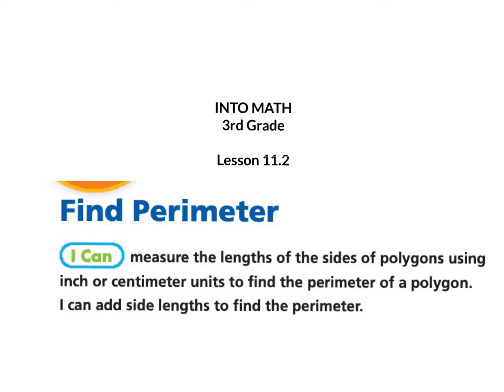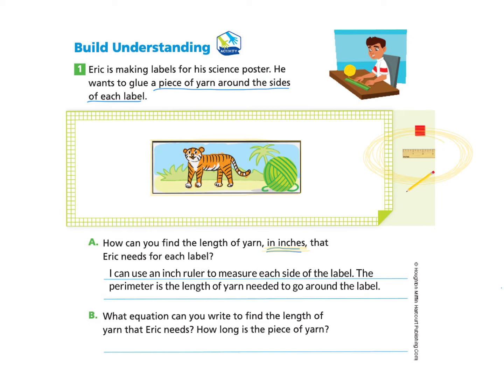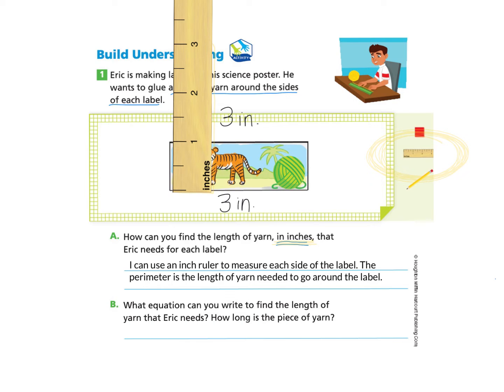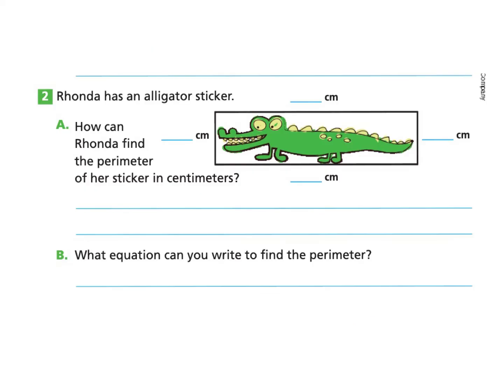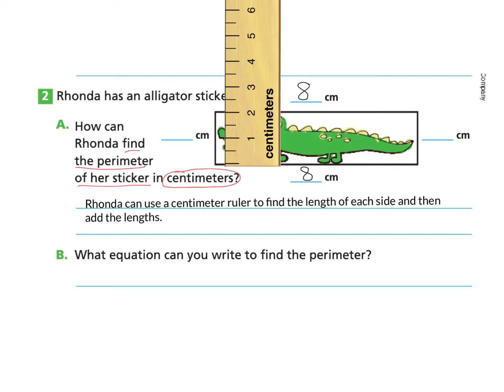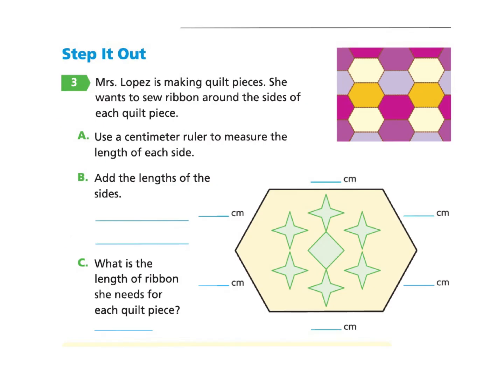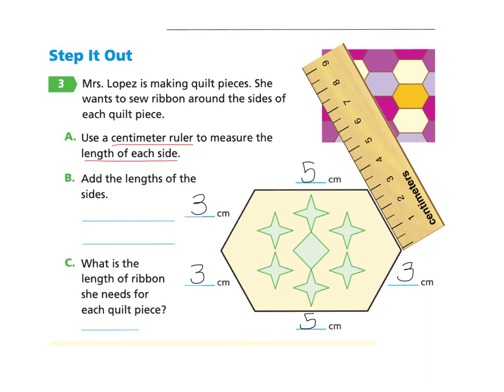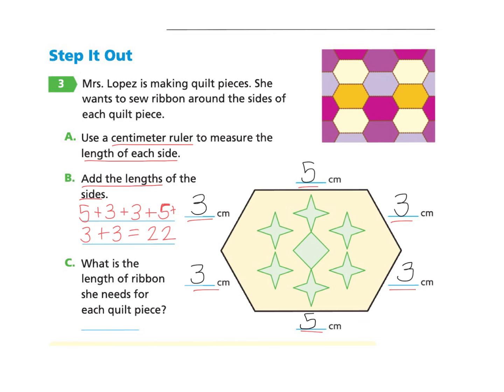INTO MATH 3rd Grade Lesson 11.2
I can measure the lengths of the sides of a polygons using inch or centimeter units to find the perimeter of a polygon. I can add side lengths to find the perimeter.